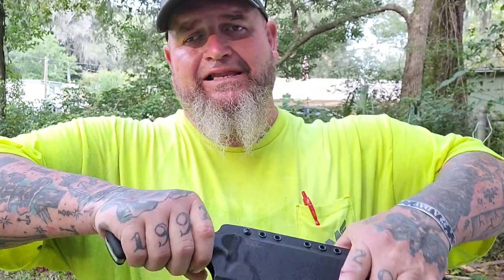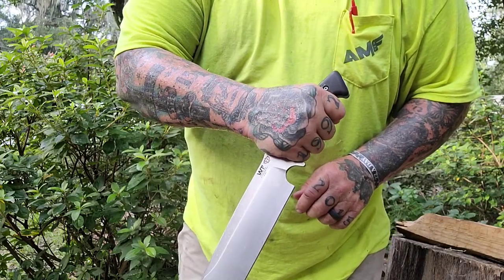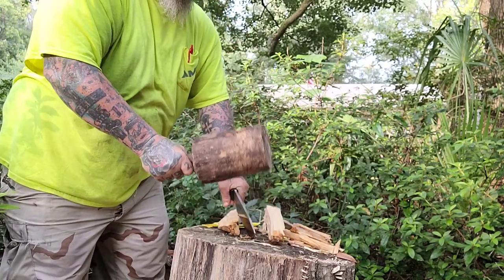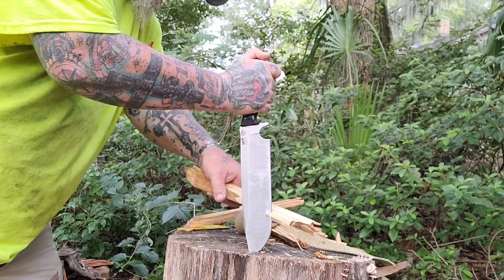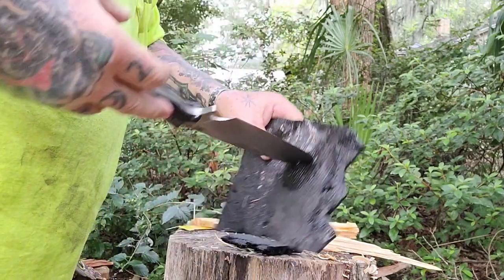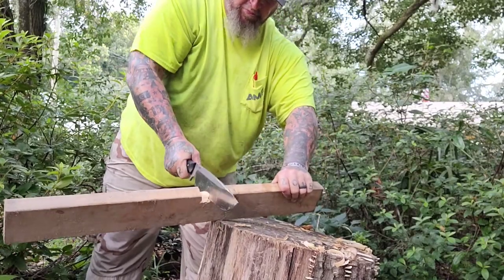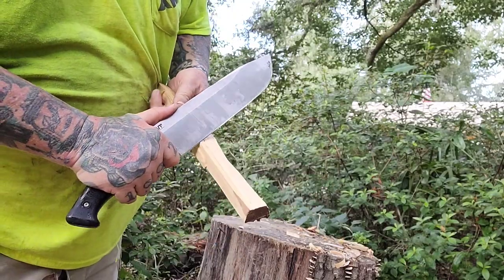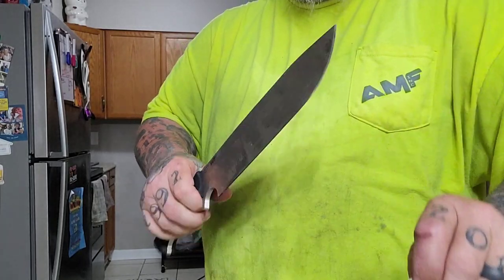THE GRIZZLY BY WORK TUFF GEAR!!! KNIFE REVIEW!!!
the WTG Grizzly designed by Alex from Aurora Borealis knives is absolutely dope! we run it through its paces we check out the choil we talk about it I'm going to list how to get it below just click the link and go straight there Love you all